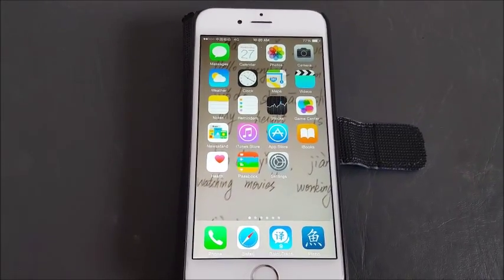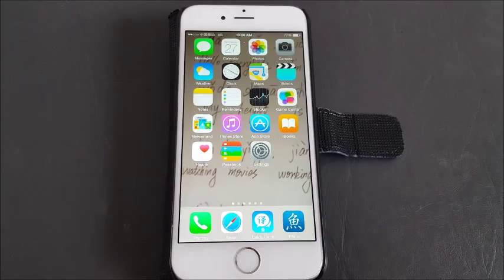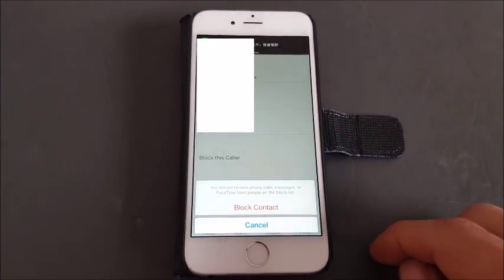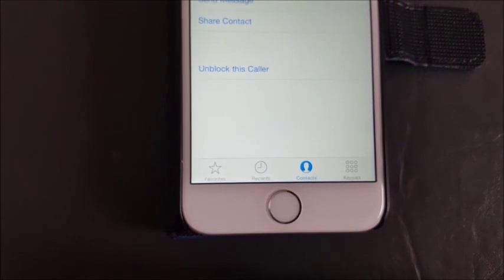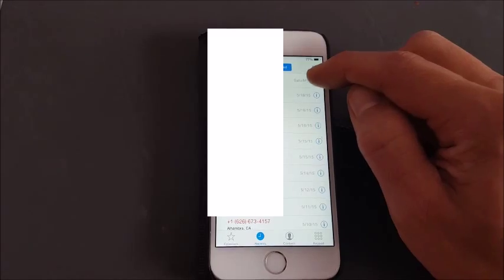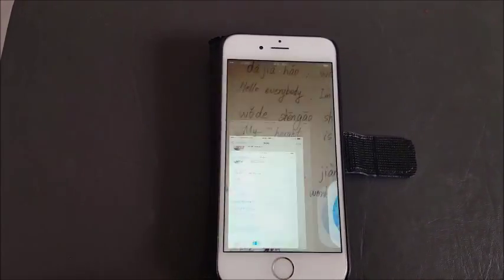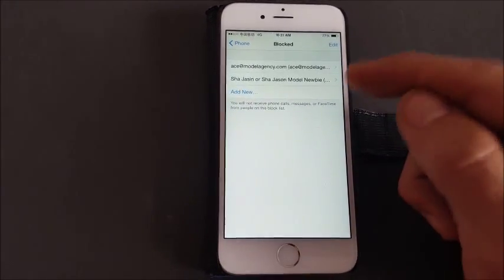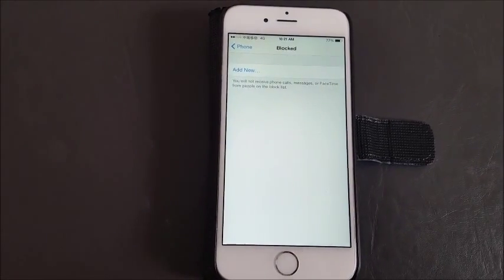How to Block Callers / Text : Iphone 6, 5, 5S, 5C, 4S & IPADS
How to block and unblock a number on your iPhone from calling, texting or using Facetime in iOS 7 or above.